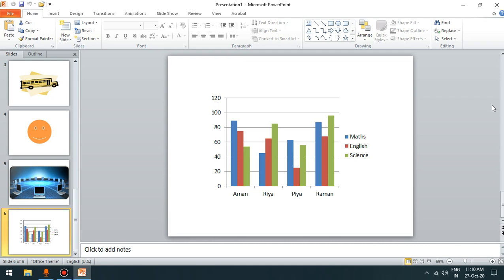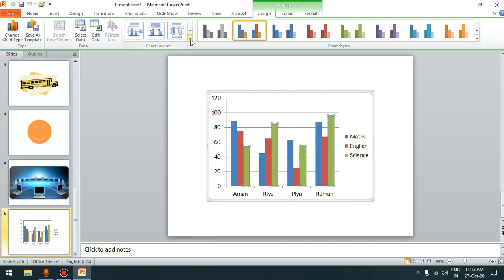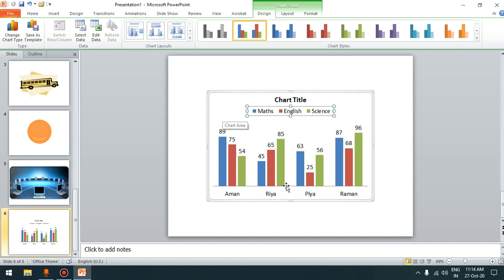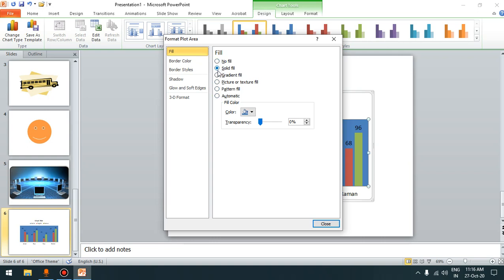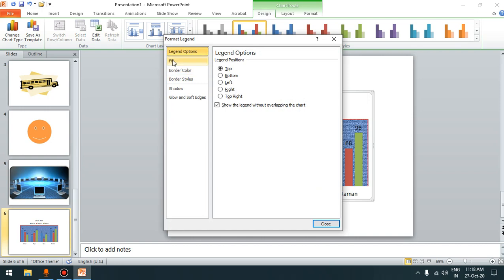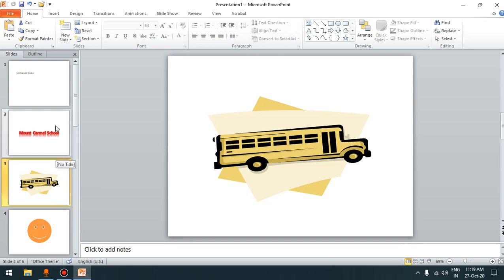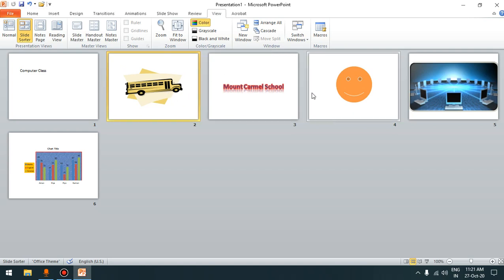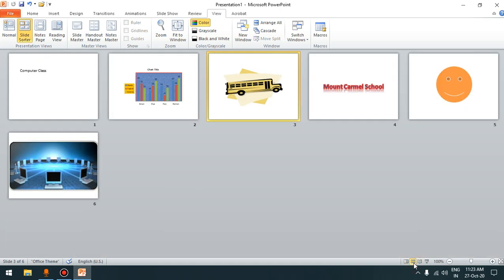Formatting a Chart and Rearranging Slides in Slide Sorter View